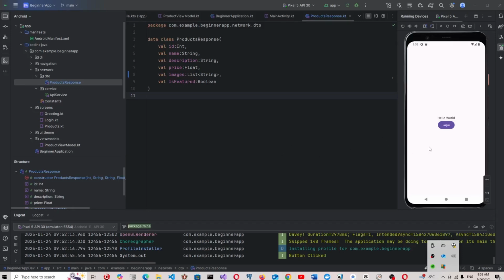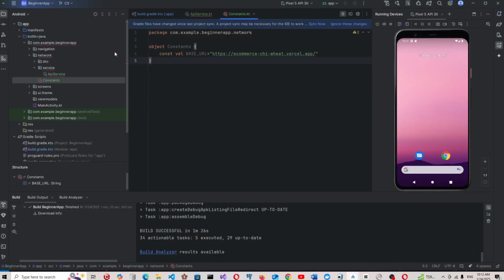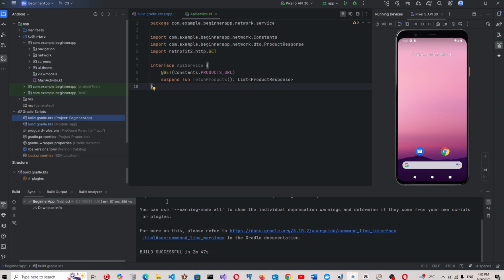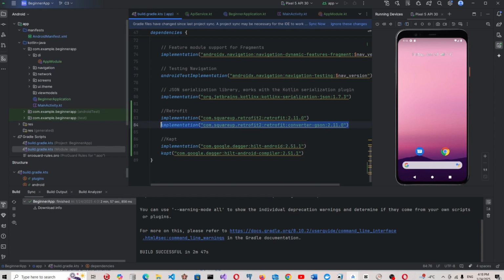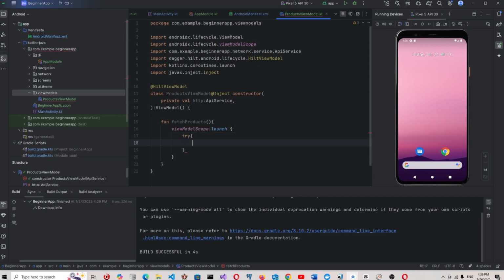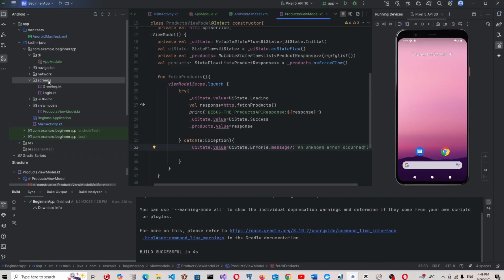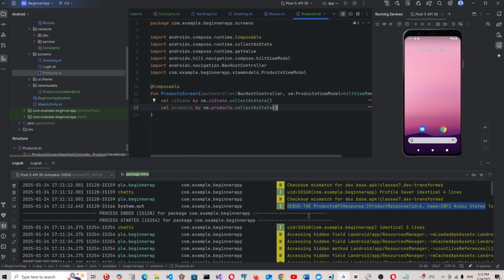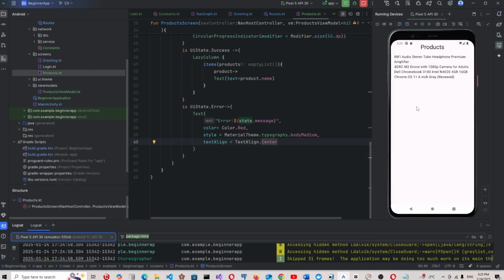Build your first Android App #3 Stripe Payment,Android Studio, Kotlin, Jetpack Compose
Build your first Android Application- Android Studio, Kotlin, Jetpack Compose - Part3
C3- MVVM, Dependency Injection, Hilt, Dagger, Network, Http Client, Retrofit, Binding, StateFlow.